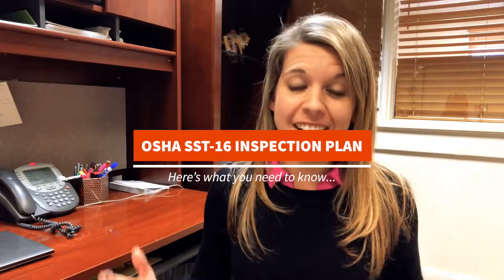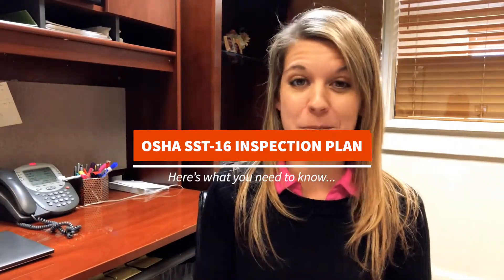Are you up to speed with OSHA’s SST-16 Inspection Plan?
What the heck is an OSHA SST-16 Inspection Plan?

In October of 2018, OSHA launched what’s called a “site-specific targeting plan” that basically uses your 2016 OSHA 300A data to determine if your company needs a comprehensive health and safety inspection.

In other words, if your 2016 OSHA 300A form indicated that you have high injury and illness rates at your workplace, or if you failed to report your 2016 data altogether, you may be on the list to receive an OSHA inspection.

Ultimately, the goal of the inspection is to help ensure employers observe health and safety rules, leading to a healthier and safer workplace for their employees.

But regardless, there’s nothing more nerve-wracking than having OSHA show up on your doorstep. So if you are a non-construction-site that either has a number of injuries and illnesses listed on your 2016 OSHA 300A form, or failed to report electronically to OSHA altogether - I encourage you to be prepared for an OSHA inspection.

My name is Dani Kimble, I work at The O’Neill Group -an insurance and risk management firm in Wadsworth, Ohio. We have a number of tools and resources to help you with OSHA, OSHA Compliance, and OSHA Electronic Reporting.